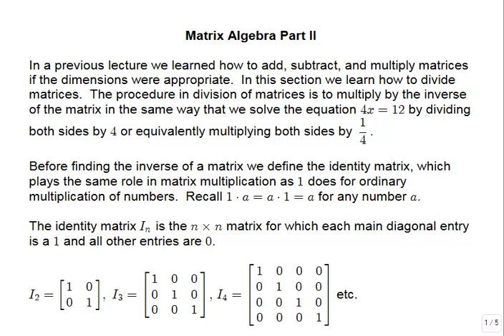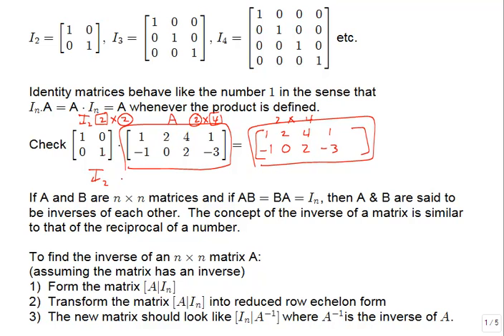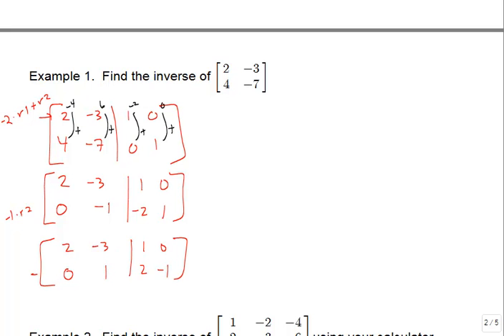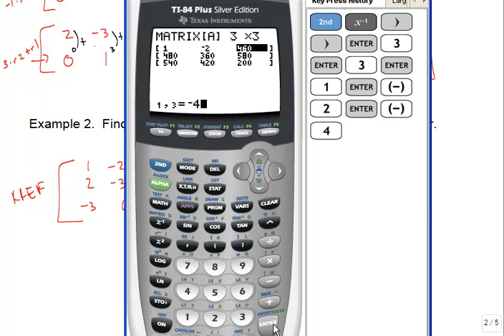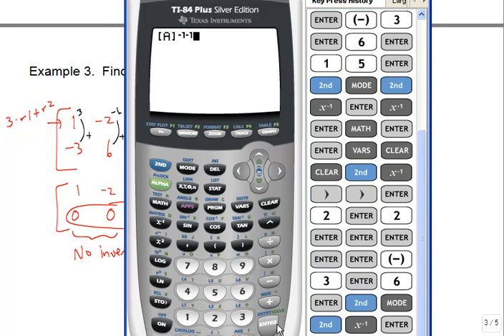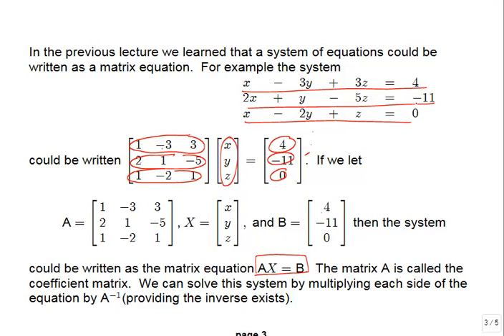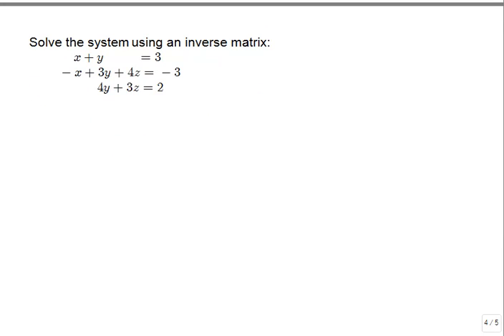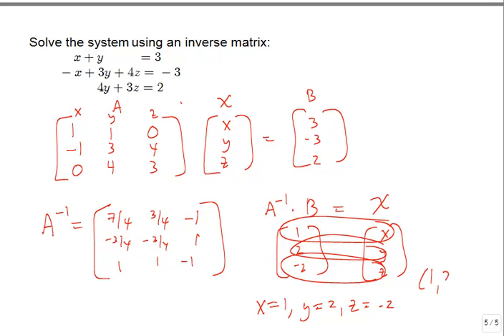Matrix Algebra Part II - flash.mp4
Matrix Algebra Part II Video Lecture